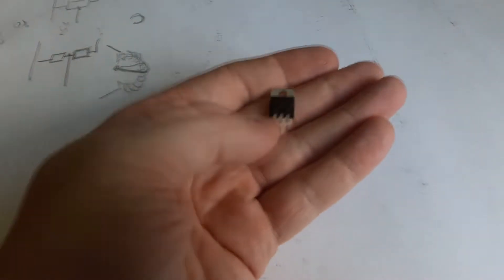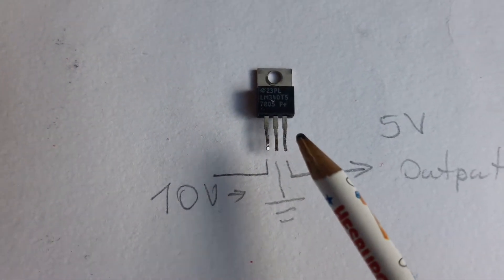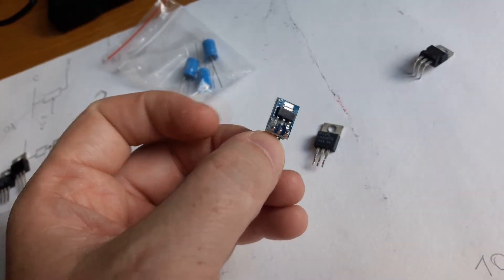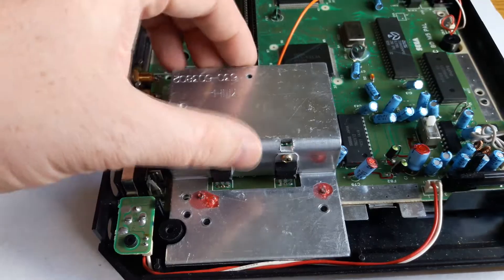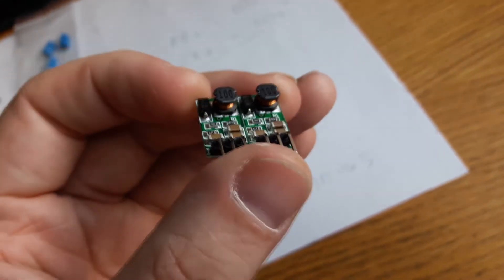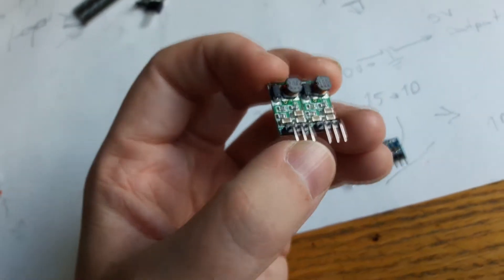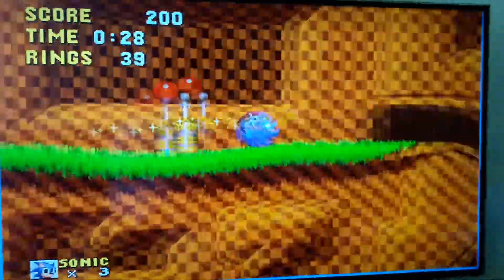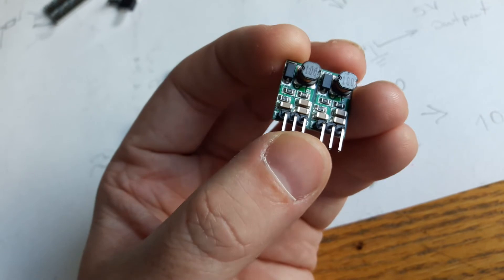Overheating Sega Genesis Fix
Could buck converter work as a substitute to original voltage regulator in overheating Sega Genesis? Let's find out.